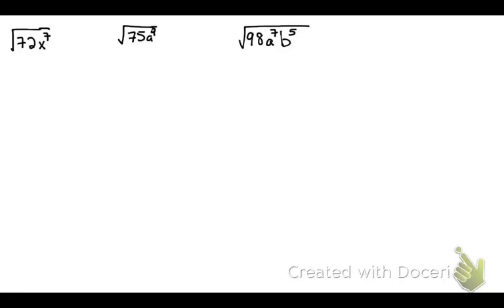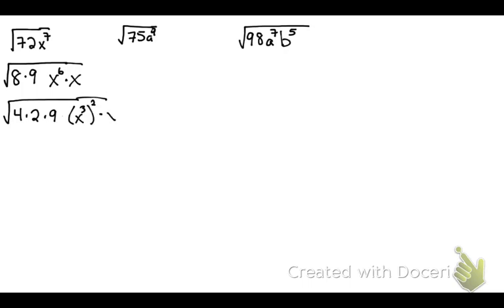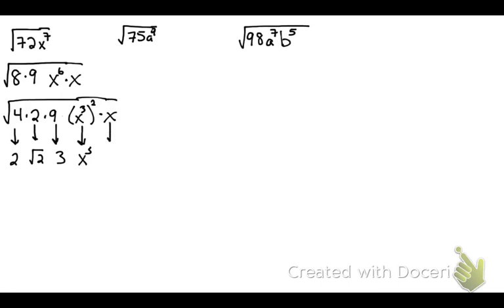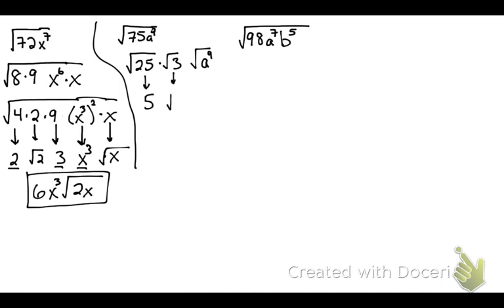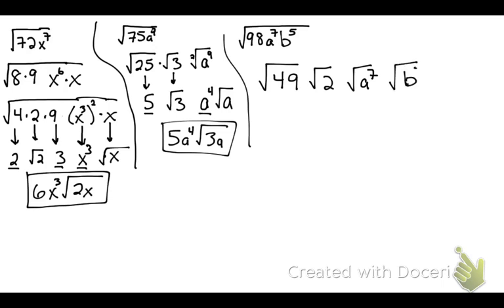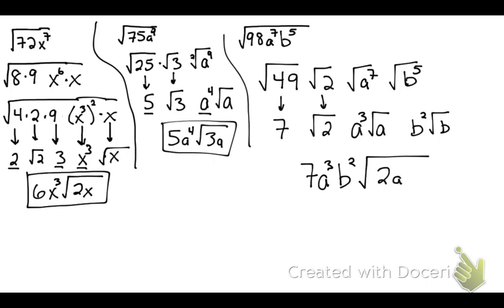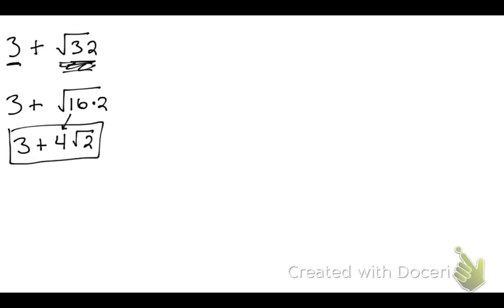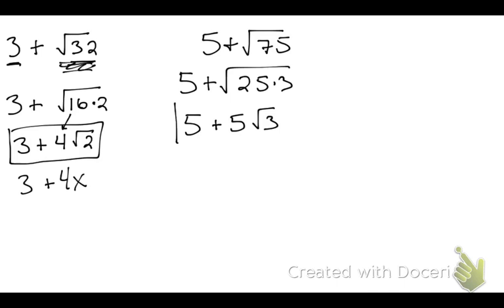9.2 Simplify Square Roots (3 of 5)